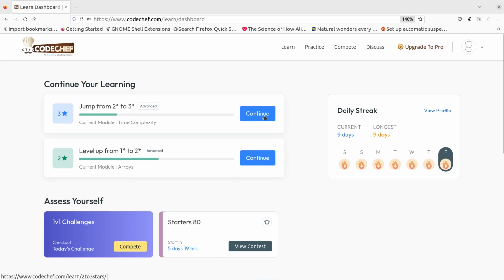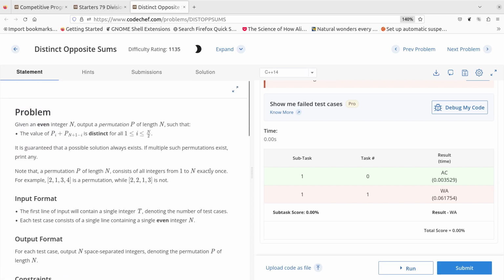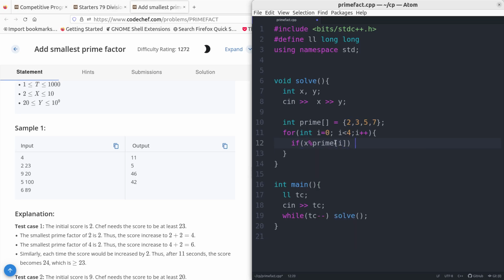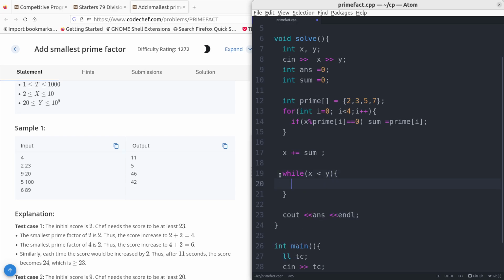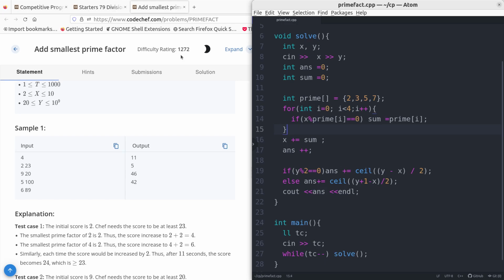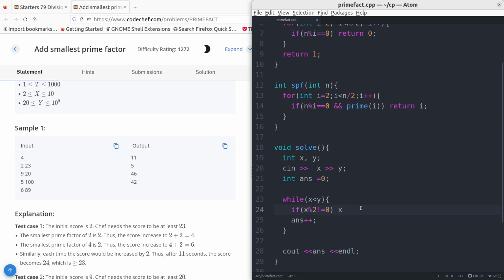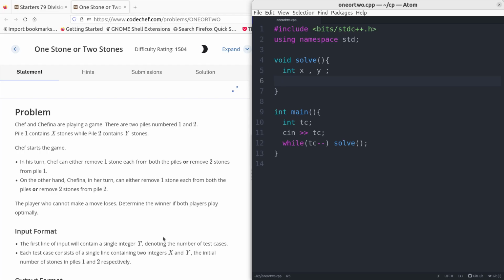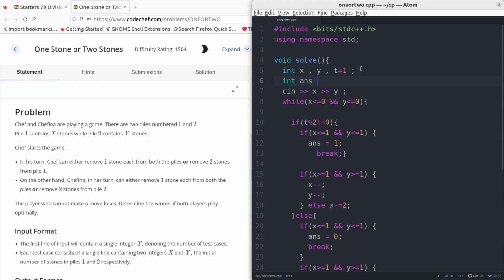Competitive Programming day 15 of 365 days | using C++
Today we have solved questions from contest 79